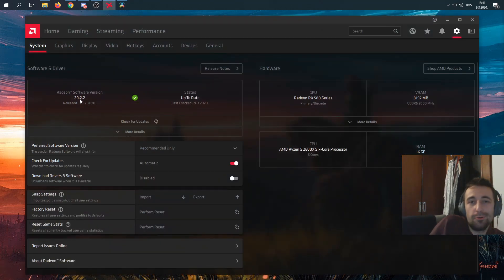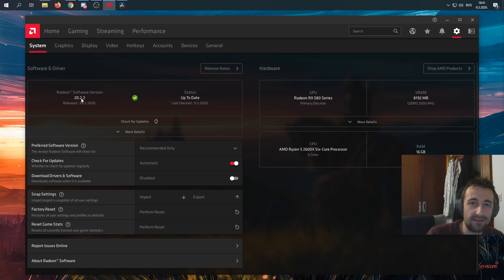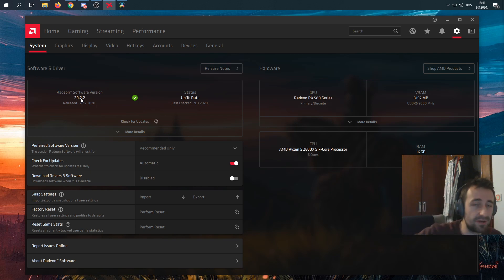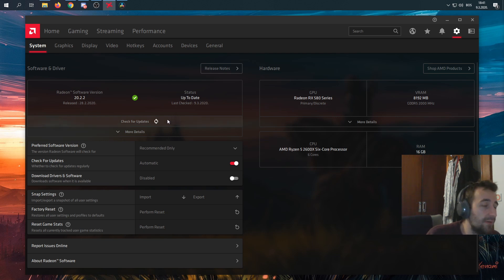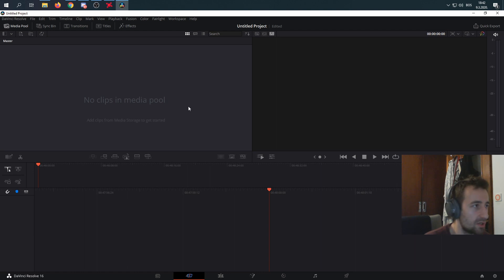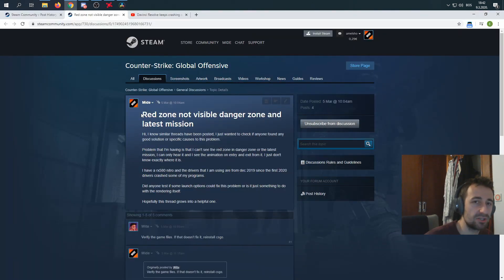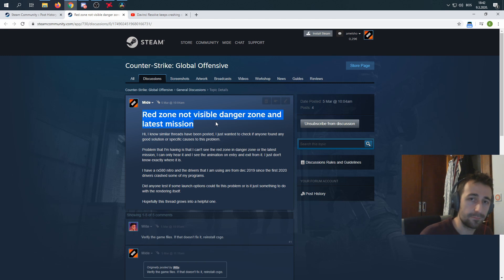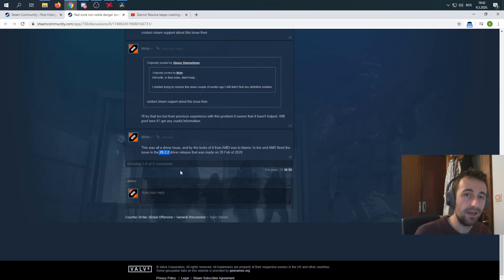AMD fixed their drivers DaVinci Resolve approves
AMD 2020 drivers are finally stable for Davinci Resolve 16. With the new drivers Resolve is stable and they should be installed cleanly.
To do this choose Clean install during the installation process under advanced settings. I show you how to do this in the last video and since it's a simple thing to do there's no need to cover it in this one.

If you need the link for getting drivers downloaded from amd website directly instead through Radeon Software the links can be found below.

Thanks a ton for watching! :D